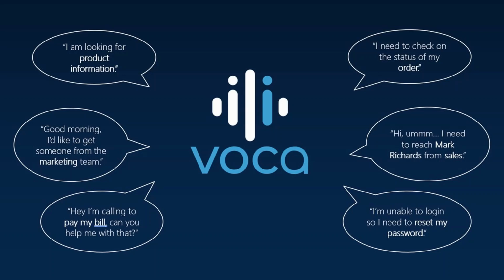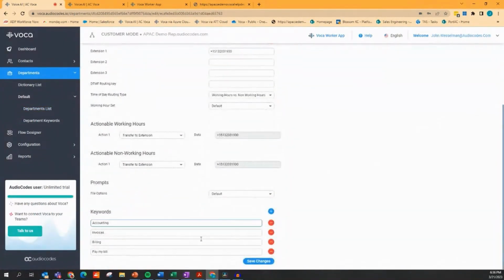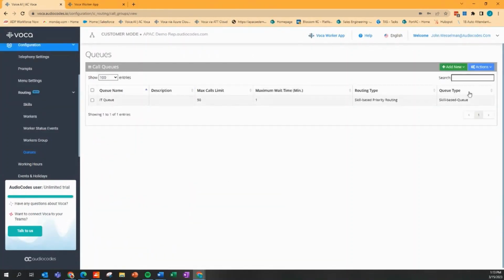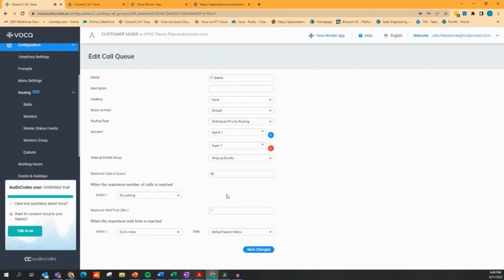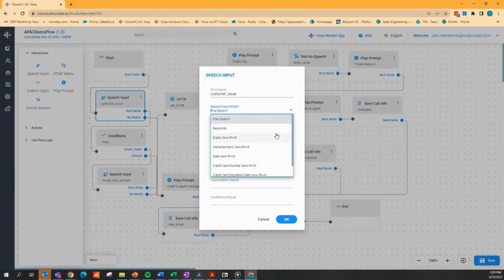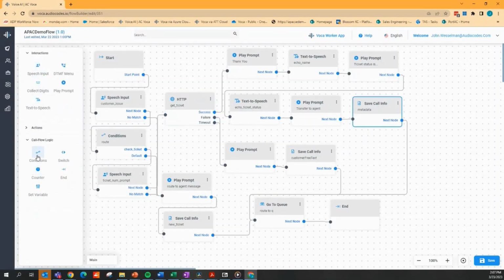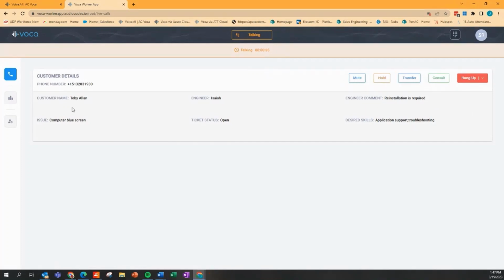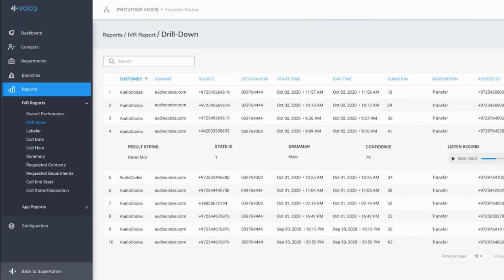Getting Started with Voca Conversational Interaction Center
AudioCodes Voca Brings Modern Contact Center Capabilities to Microsoft Teams

Today's modern workplace demands a new approach to customer experience, one that not only empowers agents to enjoy their jobs and provide exception service to customers but enables internal business lines to provide exceptional service throughout the organization too.

AudioCodes Voca, a lightweight CCaaS designed entirely for MS Teams, allows you to achieve this goal by bringing an equal emphasis on Employee Experience and Customer Experience. With Voca as a Native Teams App, you consolidate your Unified Communications and Contact Center, allowing every Teams user to become a potential agent.

Now agents have real-time access to back-office experts to help improve responsiveness, remove department silos, and improve connection among employees.

Voca offers a unique mix of Contact Center and Voice expertise, making it an ideal solution for organizations looking to modernize their CX capabilities with minimal upfront costs. With Voca, customers can enjoy a modern CCaaS from day one of their UC migration, without having to wait for the migration to be complete.

Voca is easy to onboard and may be provided in a SaaS/monthly subscription model, in which AudioCodes manages the solution for you. This allows organizations to "sit back and relax" while Voca replaces your legacy CC solution with a modern one.

0:00 - Intro
0:53 - Connecting Voca to Microsoft Teams
1:17 - Configuring Contacts and Departments
2:06 - Configuring Menus
3:11 - Configuring Queues
4:39 - Call Flow Designer
6:58 - Voca Worker App
8:44 - Analytics and reporting